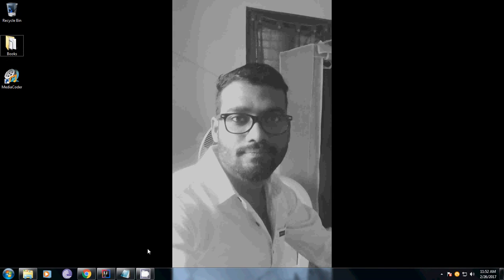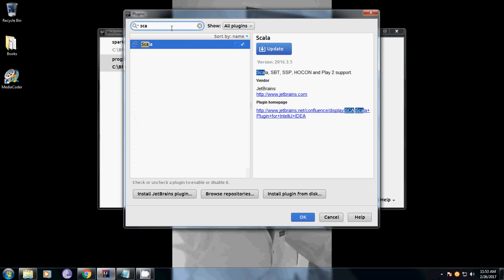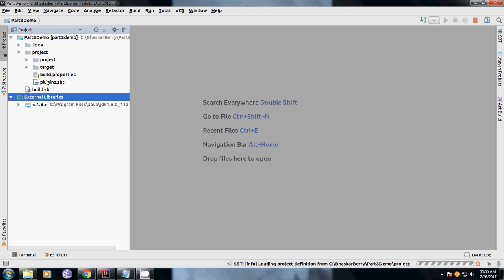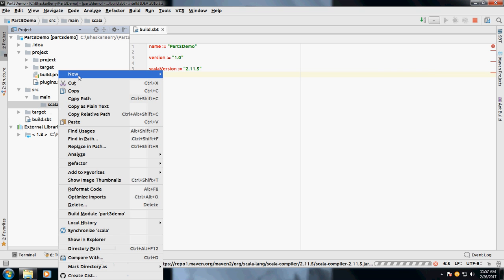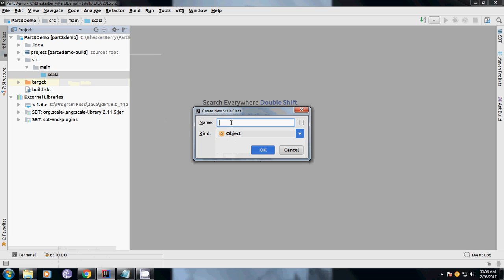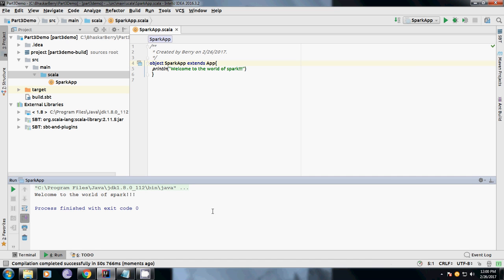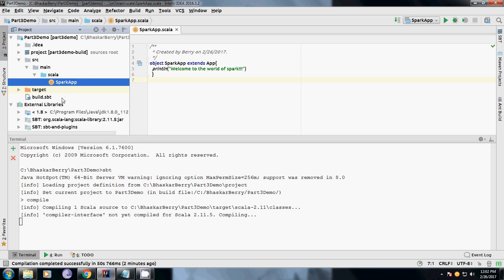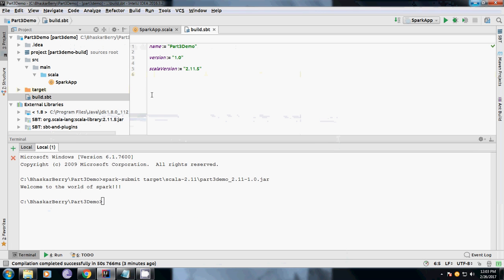Standalone SparkApp using IntelliJ IDEA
Pre-requisite

1. IntelliJ IDEA + SBT Tool + scala Plugins